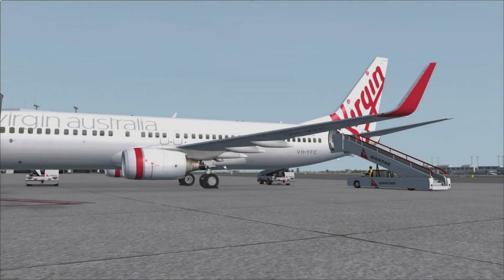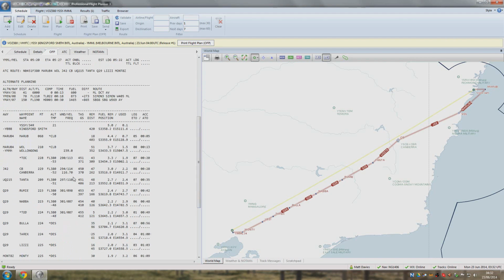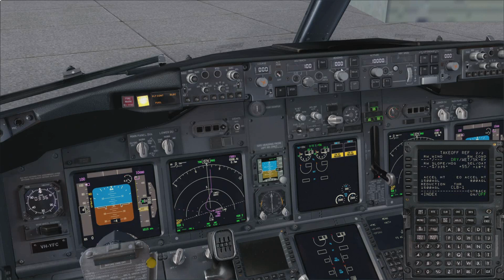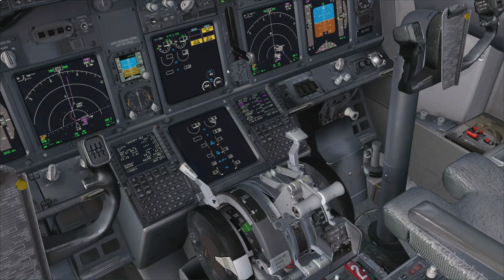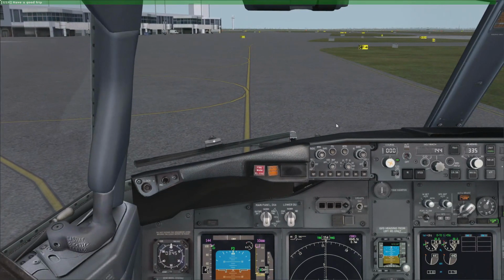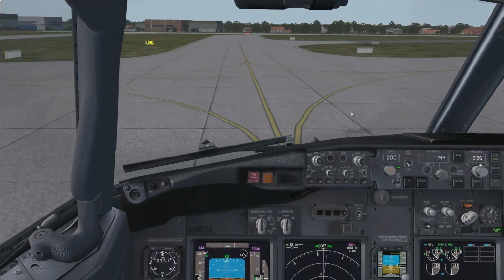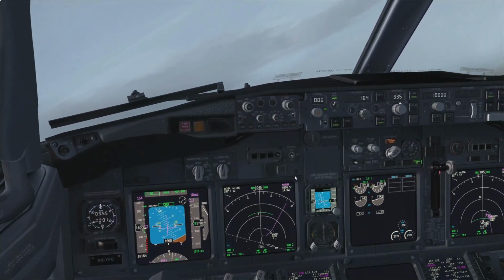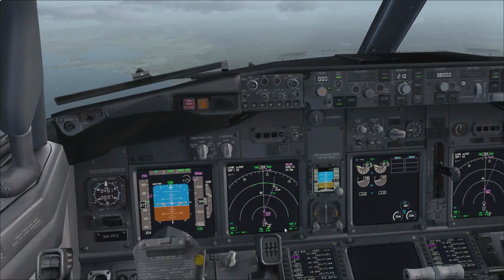[PART 1] Welcome on board... VOZ380 | FSX | Sydney (YSSY) - Melbourne (YMML) | PMDG 737 NGX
(↓↓ click show more (for addons etc etc)↓↓)

Flying VOZ380 (Virgin Australia) Service from Sydney (YSSY) to Melbourne (YMML).

This is part 1 (The Departure).

FSX Addons:

FSX + Accelaration Pack
PMDG NGX
EZDok
ActiveSky Next
FTX/ORBX Global
FTX/ORBX Vector
FTX/ORBX Australia SP4
FTX/ORBX Melbourne (YMML)